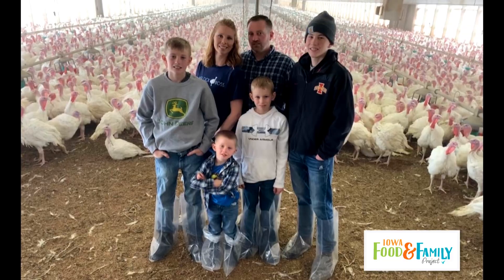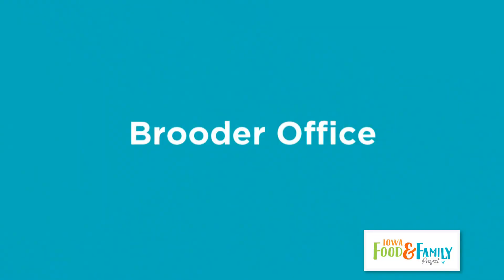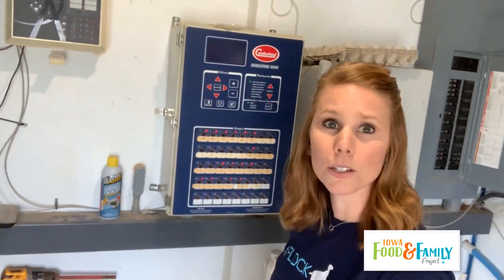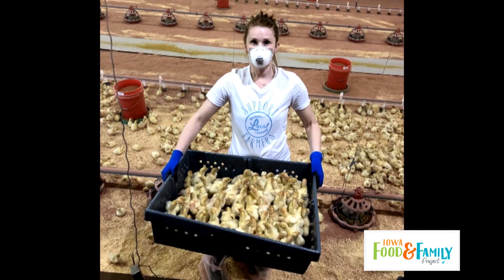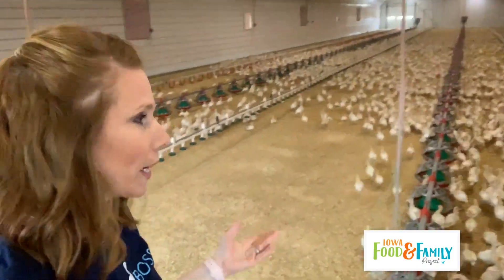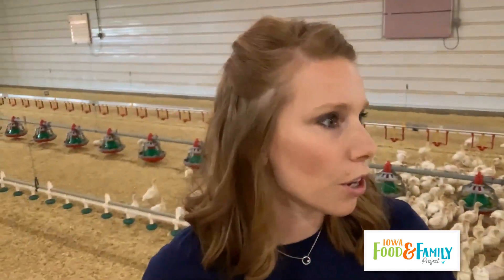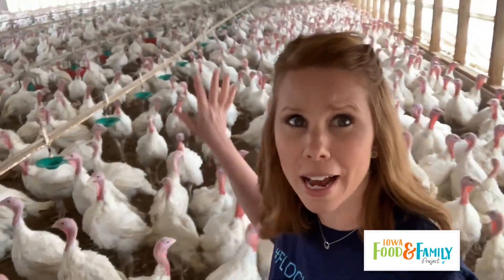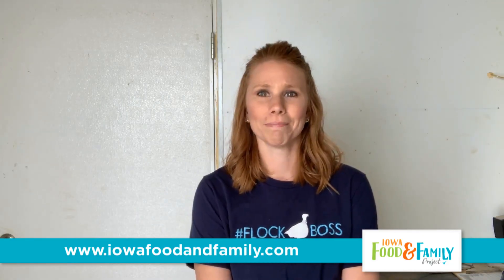Visit an Iowa Turkey Farm | Virtual Learning Series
Stephanie Miller is a turkey farmer from Wayland. Along with her husband Josh and four boys, the family raises and markets 48,000 turkeys each year. They are passionate about caring for the livestock and turning challenges into opportunities.

In this virtual farm tour, Stephanie takes you inside a modern brooder barn to see two-week-old turkey poults and a grow out barn to with 10-week-old turkeys. You’ll learn how farmers use technology every day to regulate barn temperature, air flow, feed and water use, and to monitor turkey health.

About the Virtual Learning Series

The Iowa Food & Family Project’s learning series virtually transports viewers across the state for behind-the-scenes farm and restaurant tours, mealtime tips, cooking demonstrations and family-friendly activity ideas.